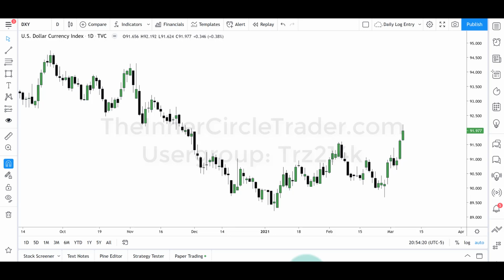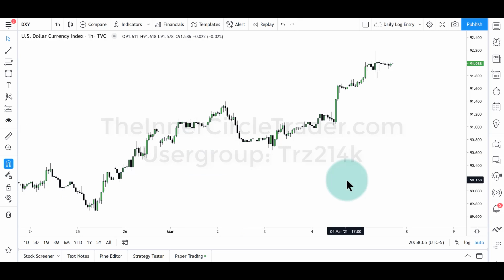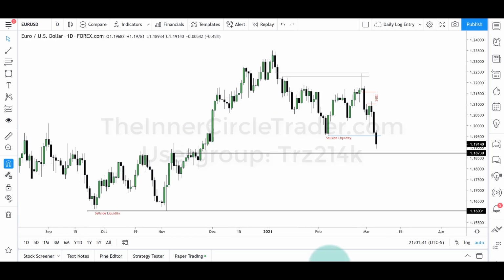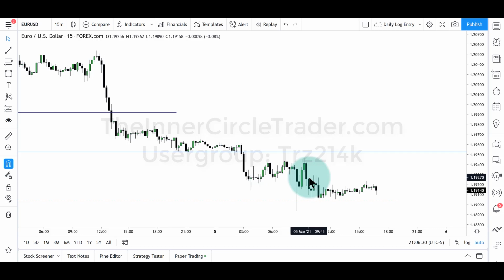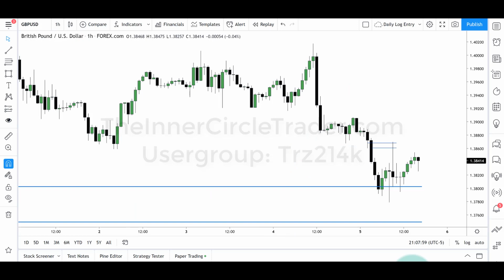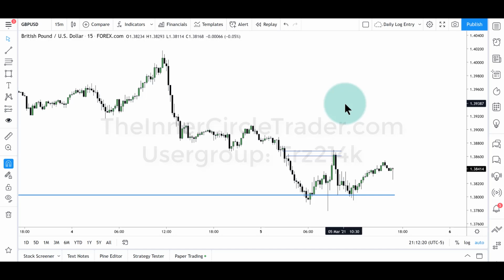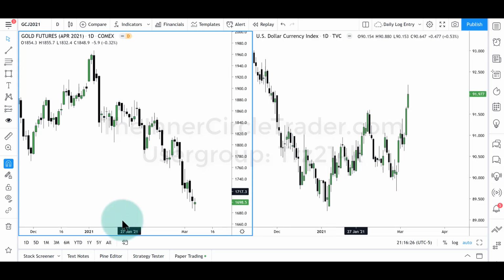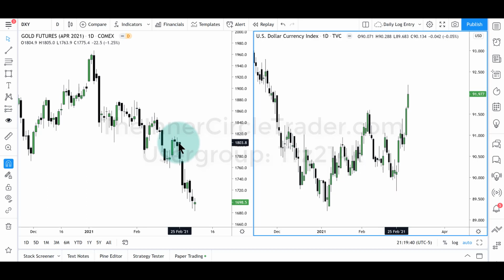6. Sunday March 07, 2021